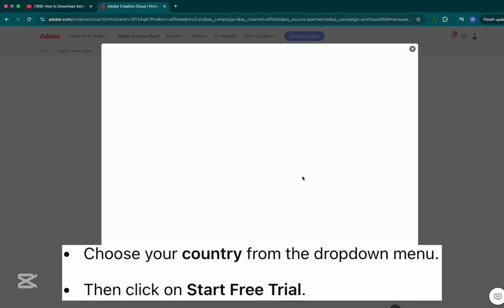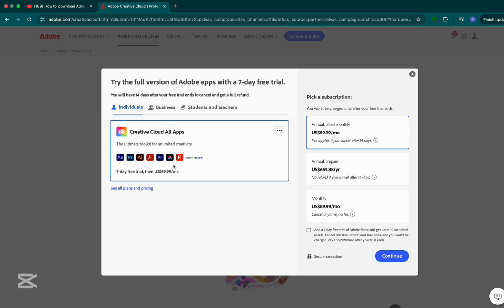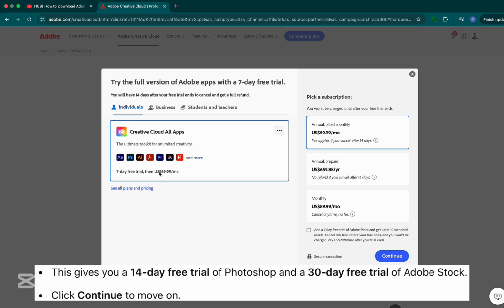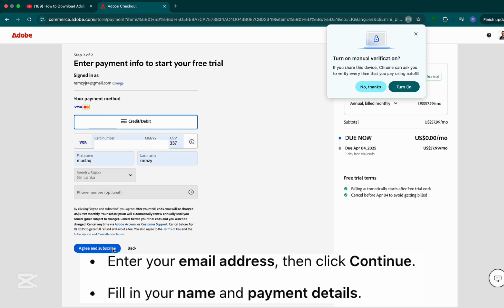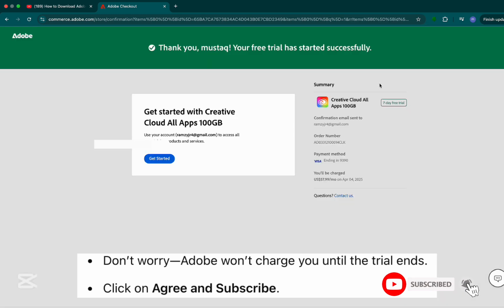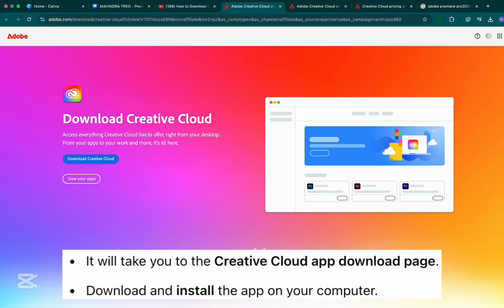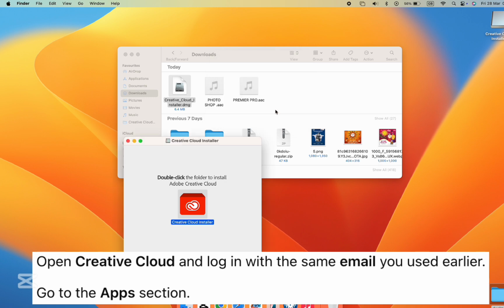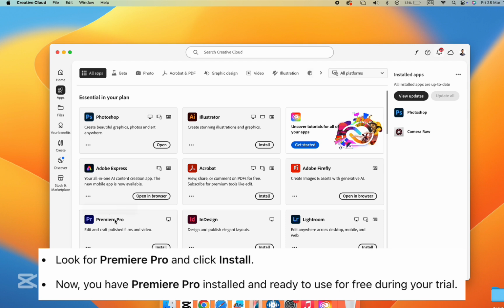How to Download Adobe Premiere Pro for FREE on PC & Mac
🎬 Want to use Adobe Premiere Pro for FREE on your PC or Mac?

What you’ll learn in this video:
2. Which plan to choose (Individual, Business, or Student)
4. How to download and install the Creative Cloud app
5. How to install Adobe Premiere Pro and start editing right away

Works with Windows (PC) and macOS (Mac).